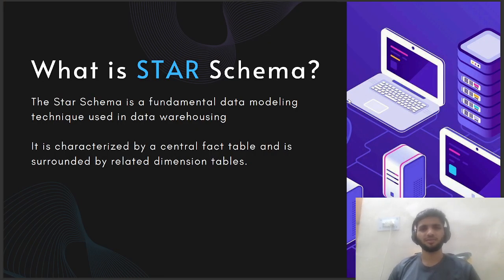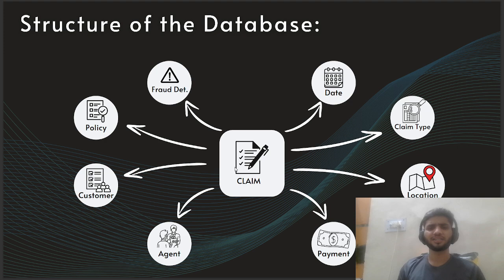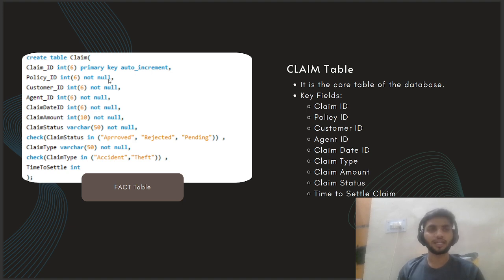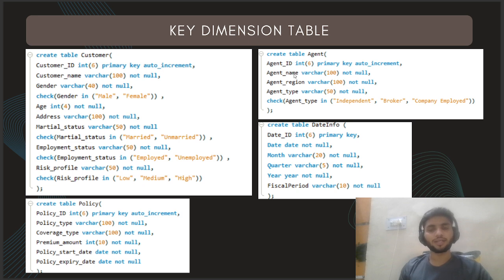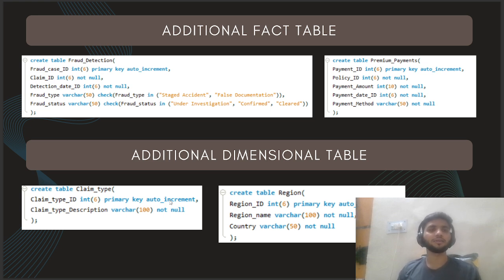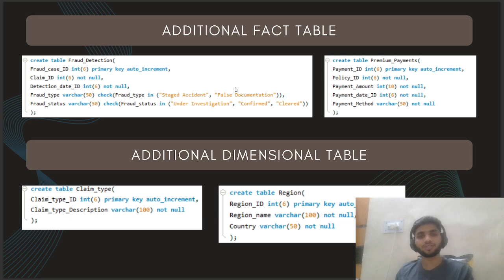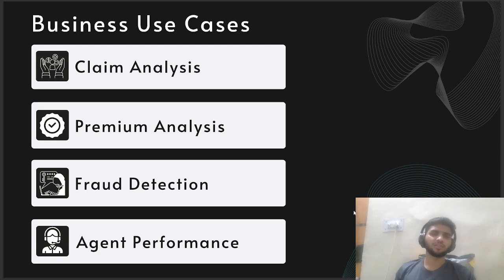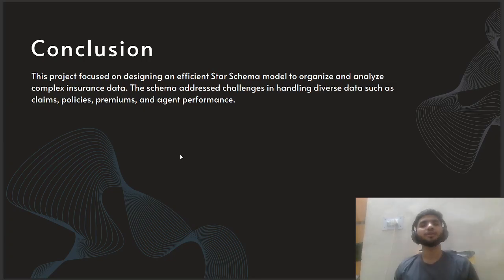Insurance Database Design: Implementing Star Schema for Efficient Data Management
In this video, we dive into the process of designing an insurance database using the star schema model. You'll learn how to organize data for efficient storage and retrieval, making it ideal for analytics and reporting. We'll walk through the core components of the star schema, including fact and dimension tables, and demonstrate how this design can improve query performance for large-scale insurance data. Whether you're a beginner or an experienced data professional, this video will provide you with valuable insights into database design and management for the insurance industry.